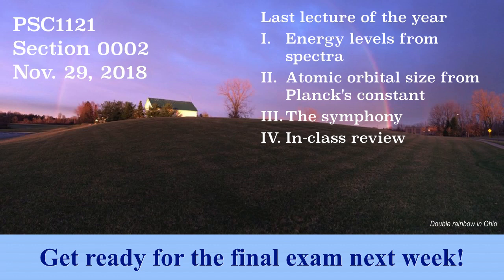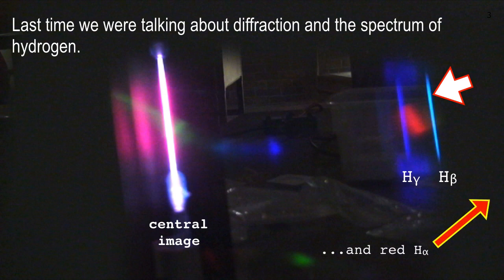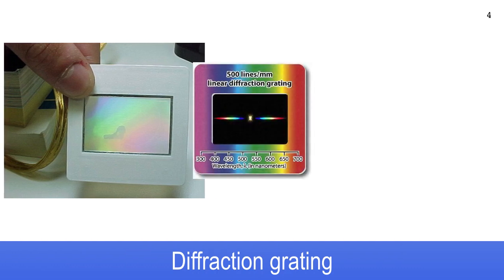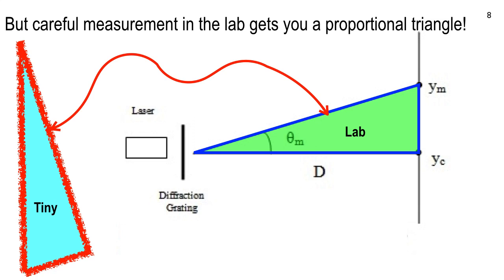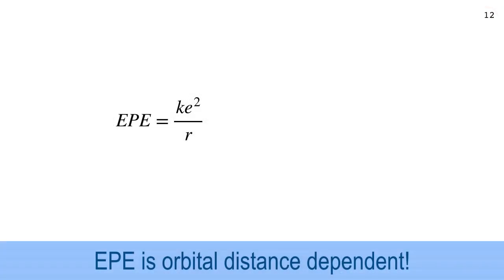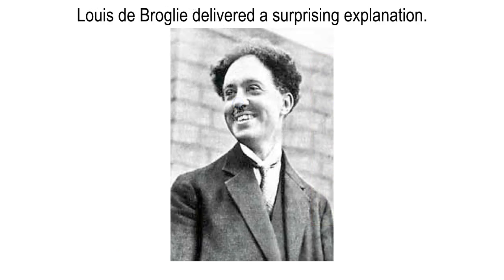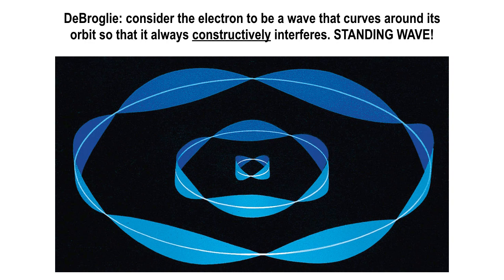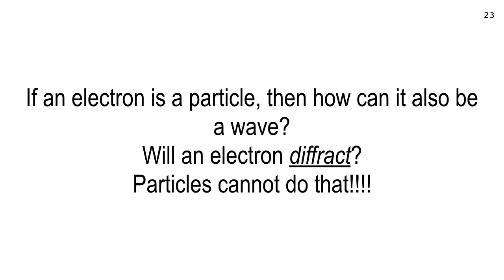10:30 AM, Lecture 29, Nov. 29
De Broglie's wave theory of the electron and the symphony